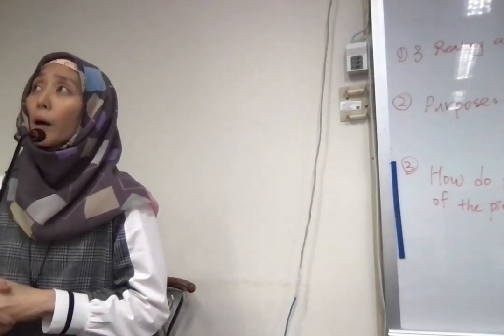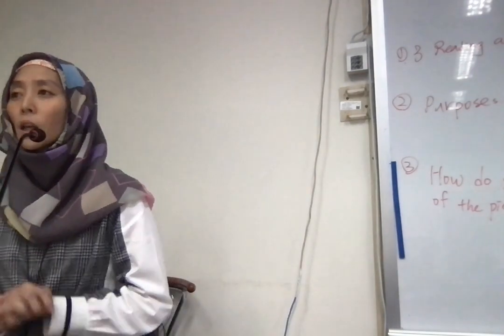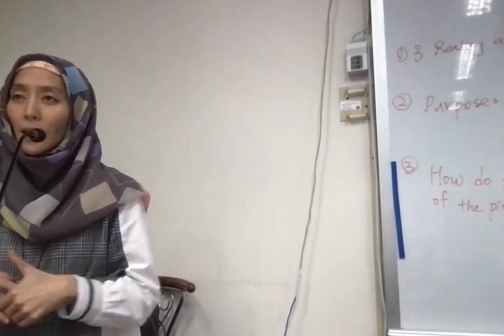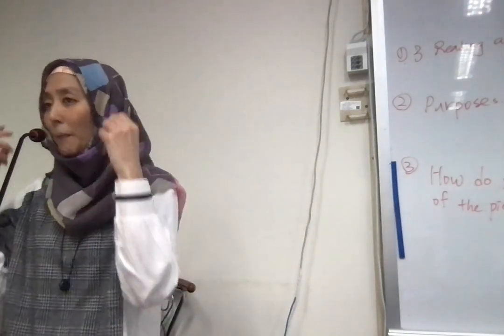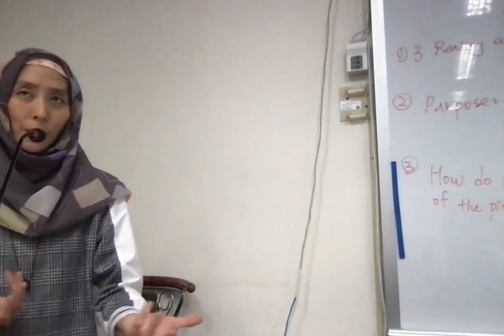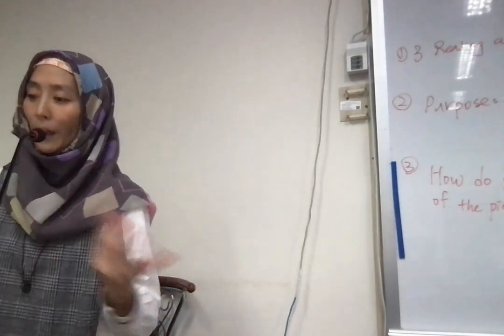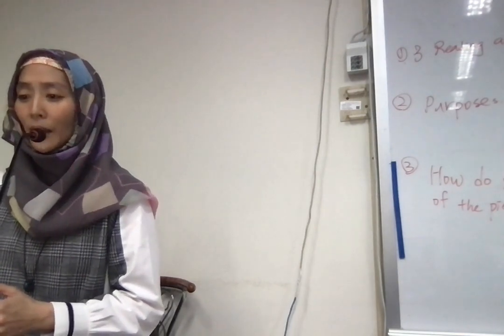Testing and Assessment 6: lecture and sharing